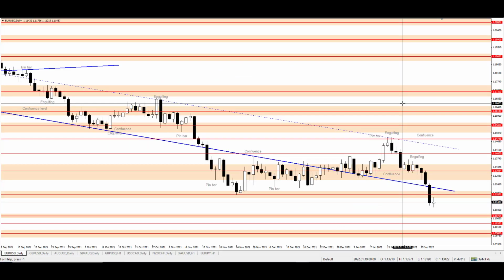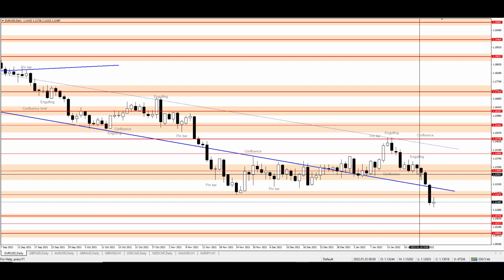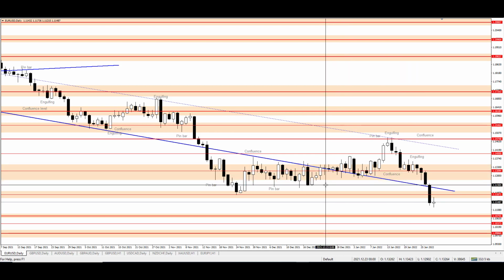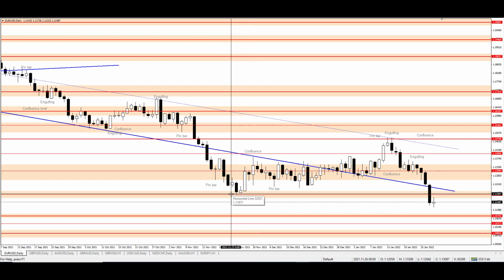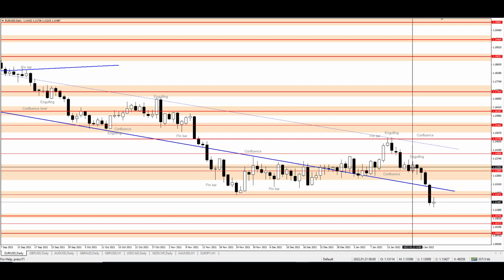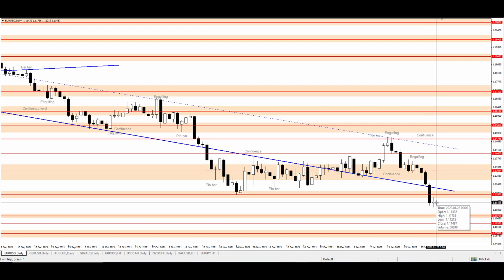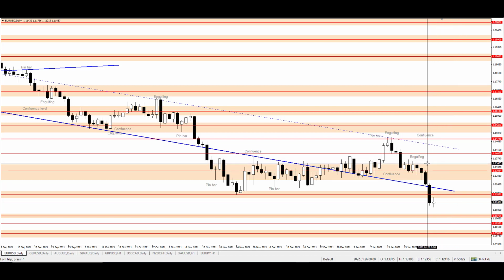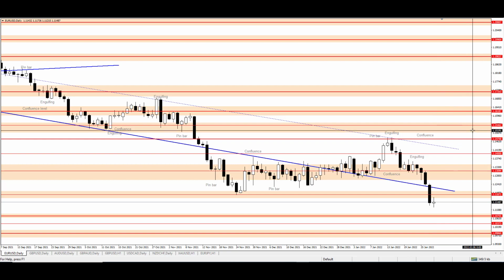EURUSD Analysis Today 29.1.2022. and EURUSD Forecast - Price action analysis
// Forex Basics //

EURUSD analysis and forecast with price action.
Check what is expected next week and how to prepare for trading.